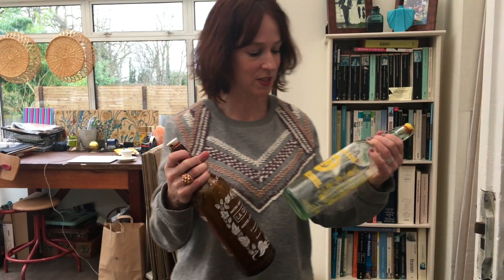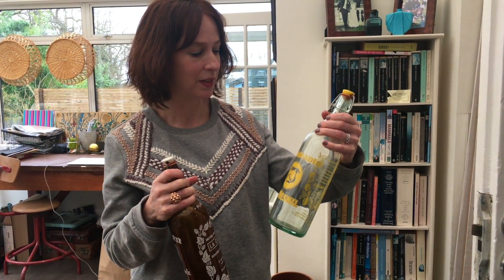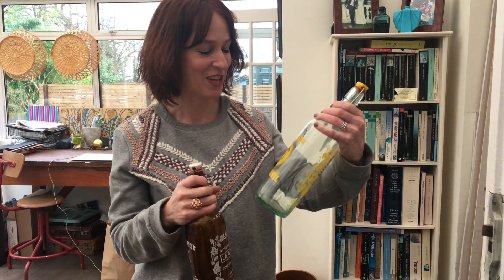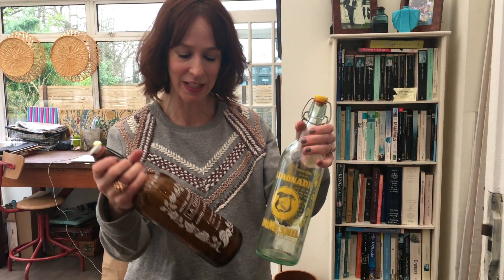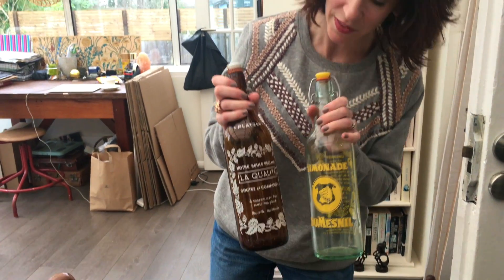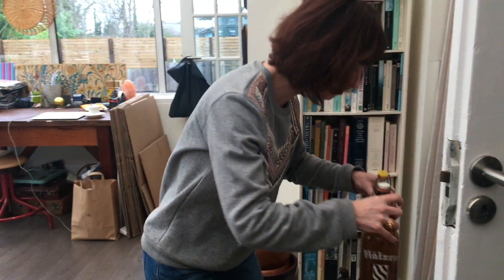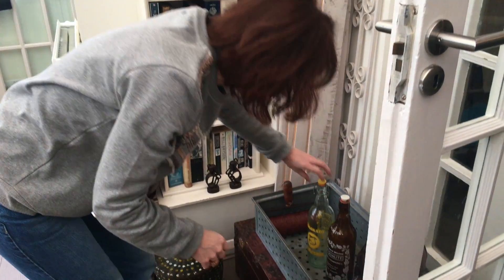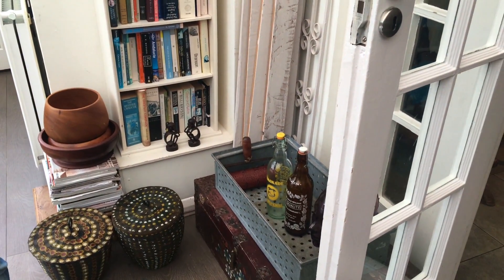Pedlars Vintage Marketplace - Reclectic - Vintage Lemonade Bottles